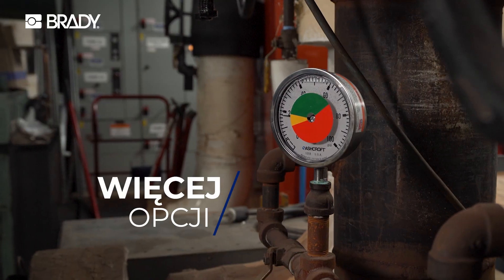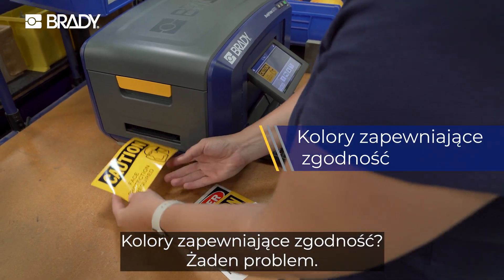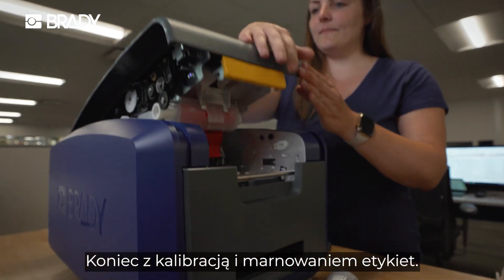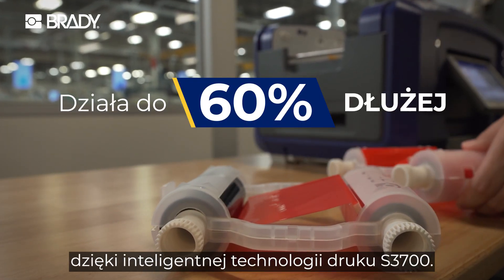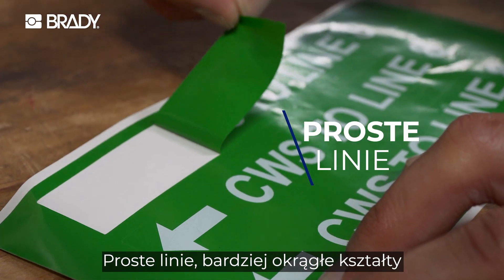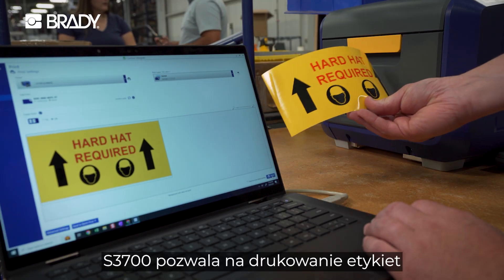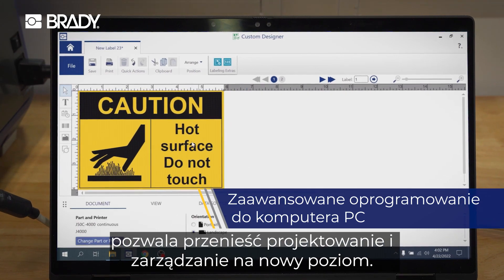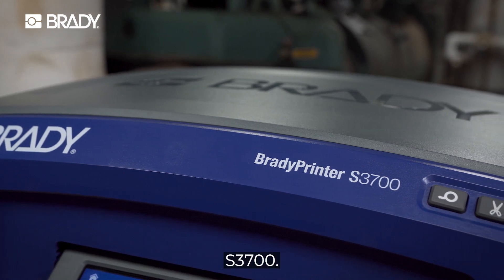Brady | Wielokolorowa drukarka wycinanych znaków i etykiet S3700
S3700 pozwala na drukowanie etykiet w sposób, jaki wybierze pracownik.

Każdy może zająć się drukowaniem dzięki pozwalającym oszczędzać czas, wbudowanym szablonom, klawiaturze i dotykowemu ekranowi.

Oprogramowanie Brady do tworzenia etykiet pozwala przenieść projektowanie i zarządzanie na nowy poziom.